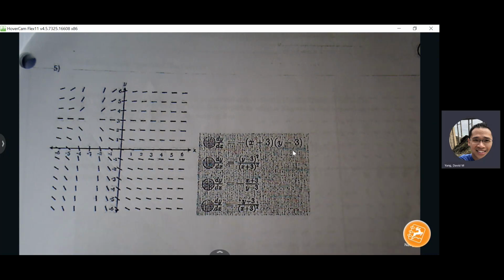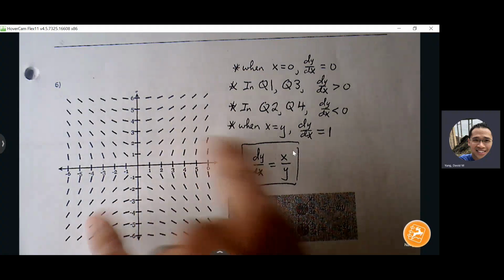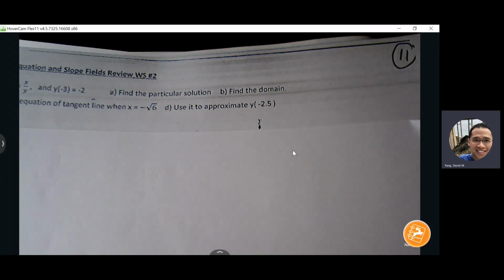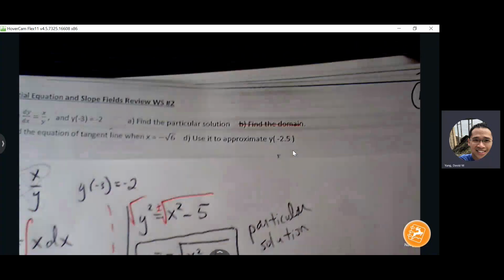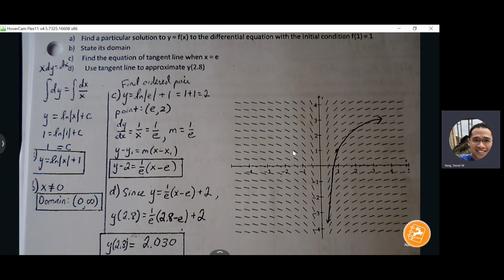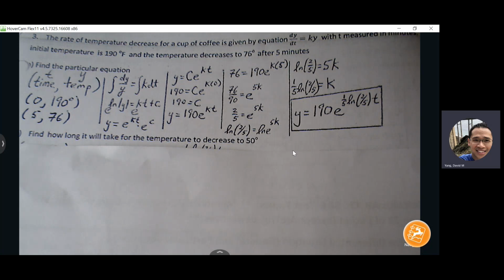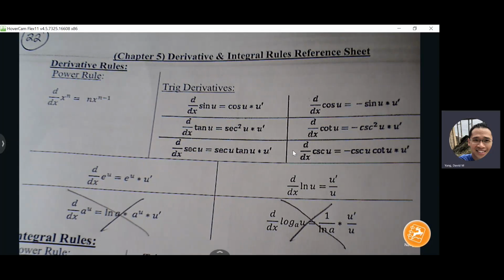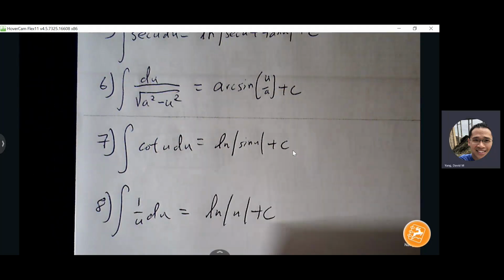Ch 5,6 Diff Eq Day 3 Test Review WS #2